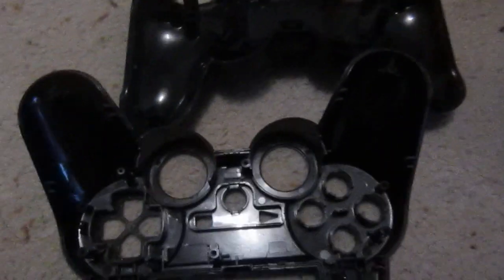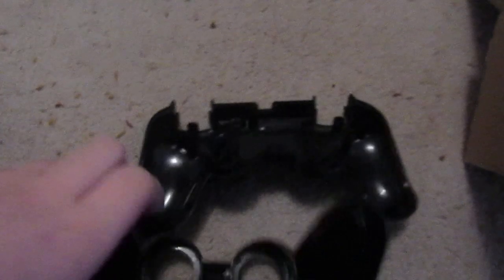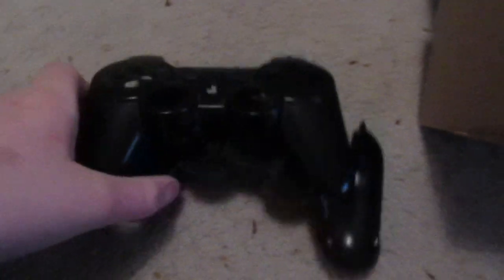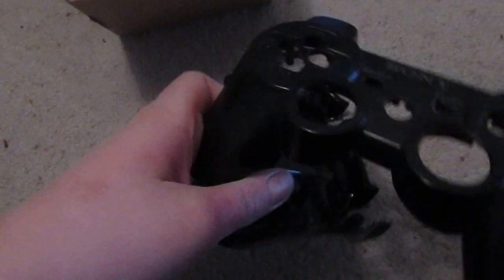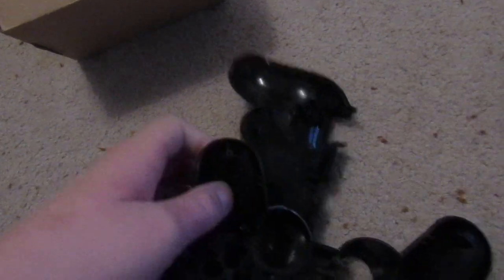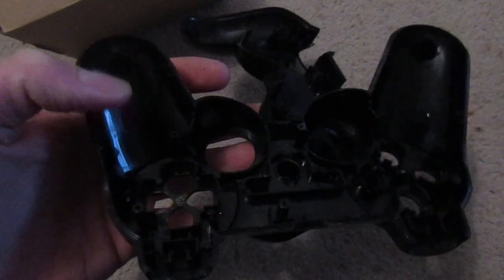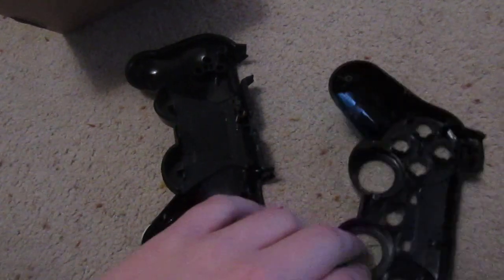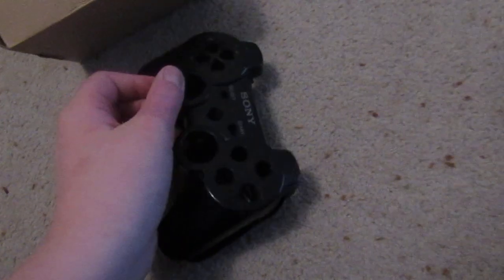don't buy off shpock